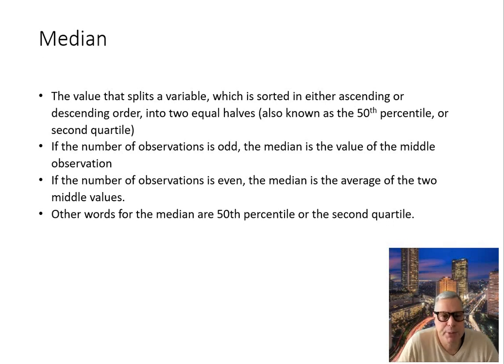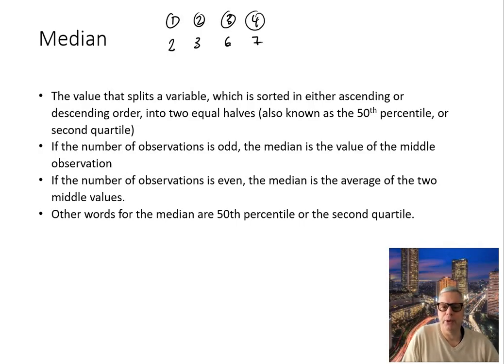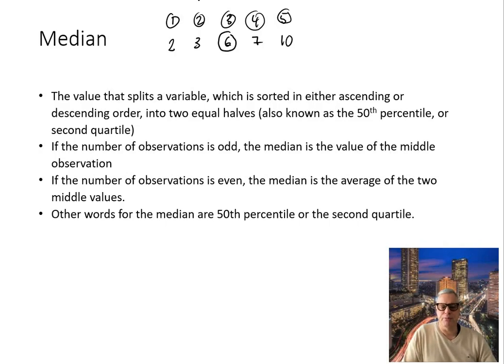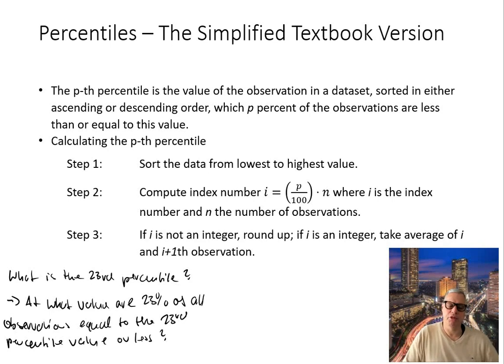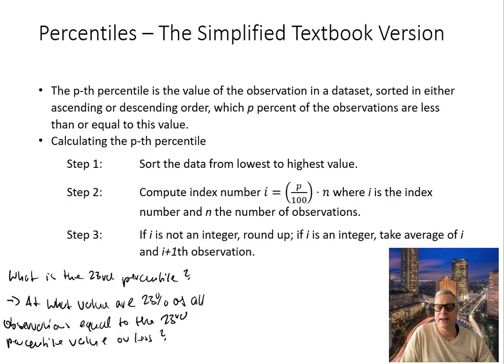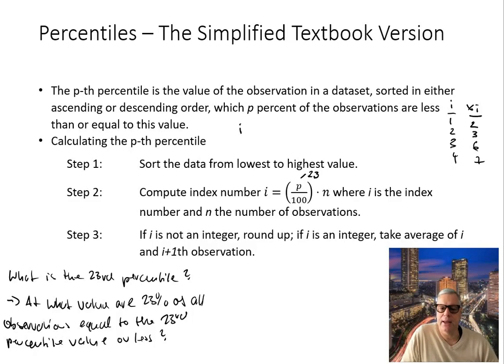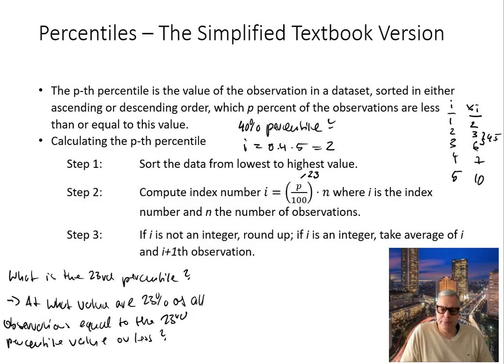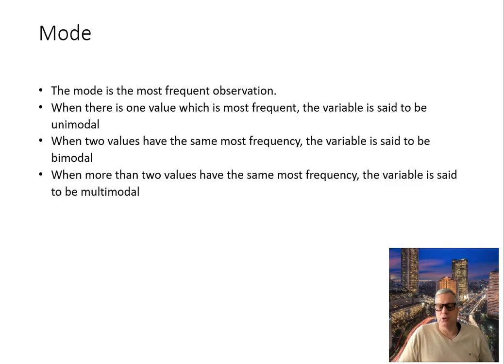T02 03 Median and Mode